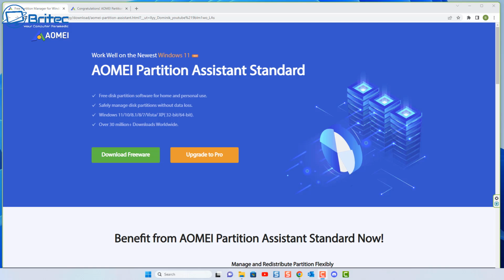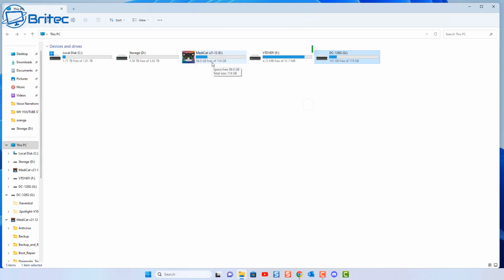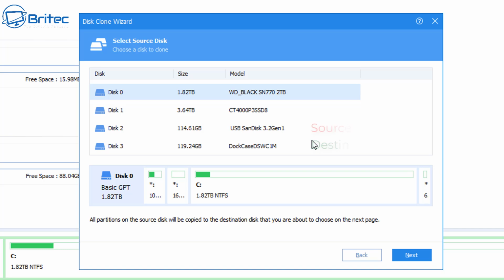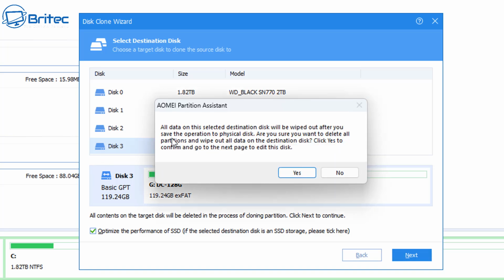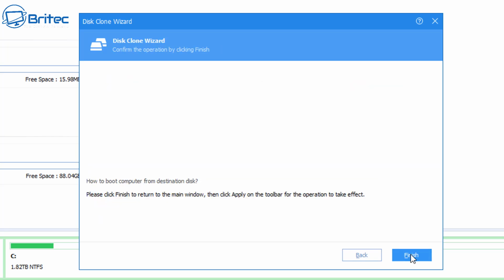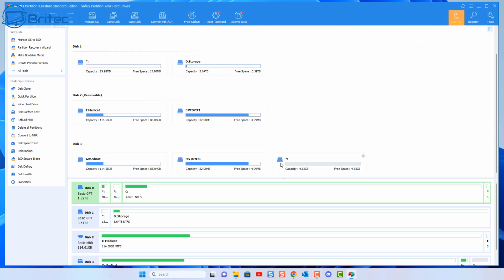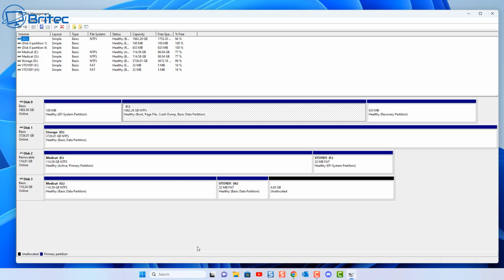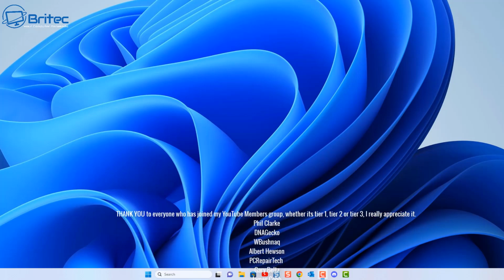Clone a Bootable USB Flash Drive to Another USB Drive for FREE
A bootable USB flash drive can be used for a variety of tasks, including installing an operating system, fixing system errors, restoring a system backup, resetting the password for Windows 10/11, and more. However, if files are accidentally deleted or written to, a bootable USB device may suddenly stop working or cease to be bootable. Of course, you may manufacture a bootable USB stick from scratch, but this process is typically laborious and time-consuming, especially if you need one right now. As a result, it makes sense to backup data by copying or cloning an existing bootable USB flash drive to another USB flash drive.

It is more difficult to copy a bootable USB flash drive than it is to copy regular files. The partition table setup, all of the files necessary to make the USB device bootable, and all of the metadata.